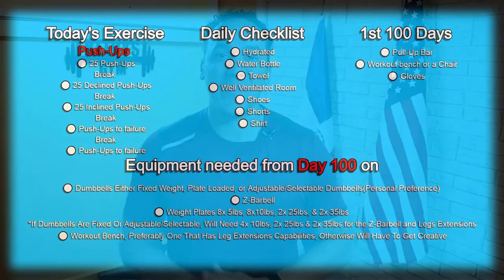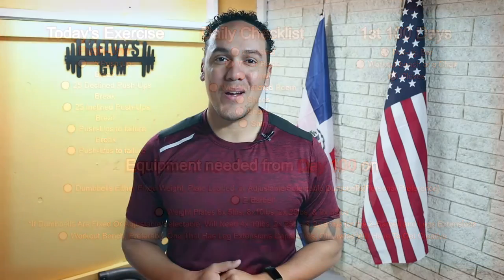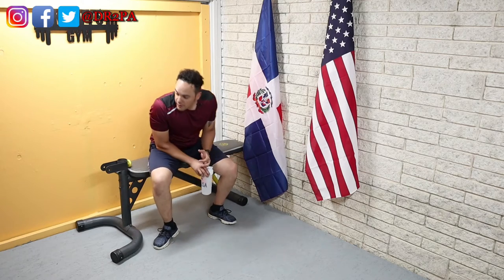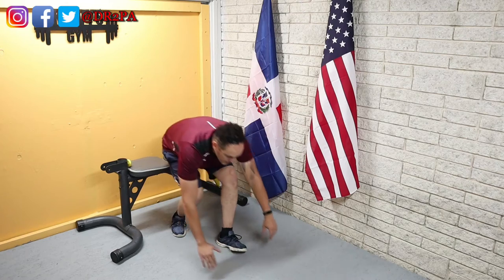Day 70 | 300 Days Fitness Challenge